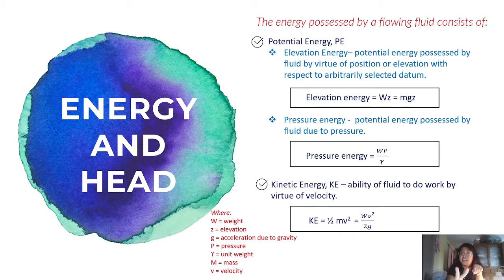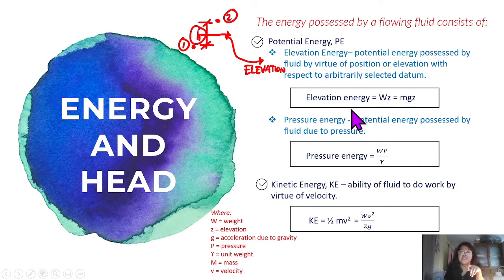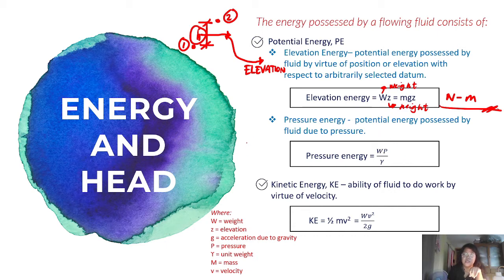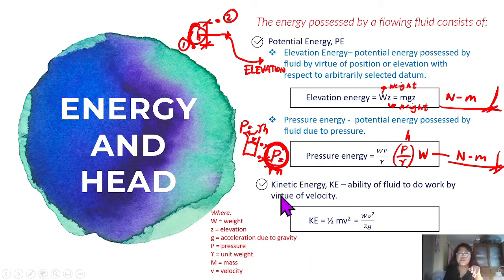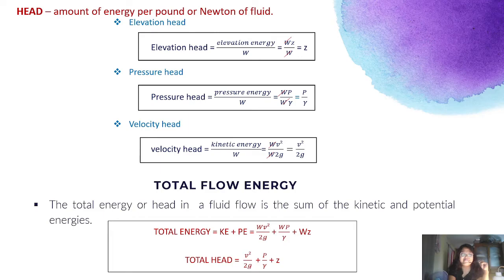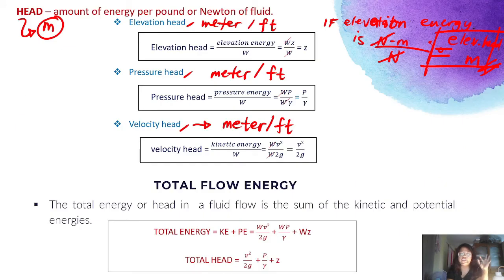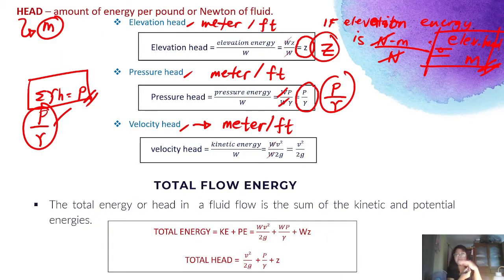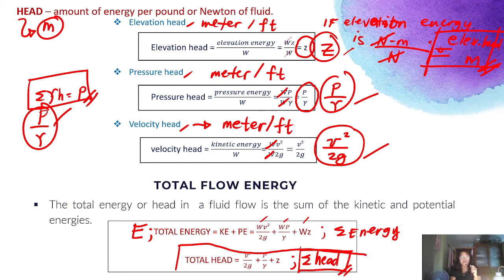LECTURE 4 / 7 [ENERGY HEAD] Fundamentals of Fluid Flow